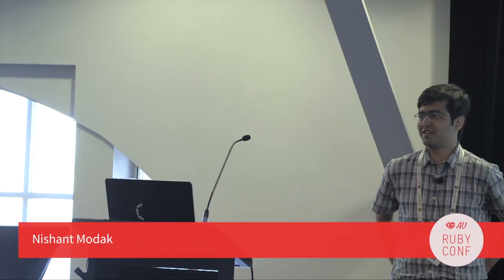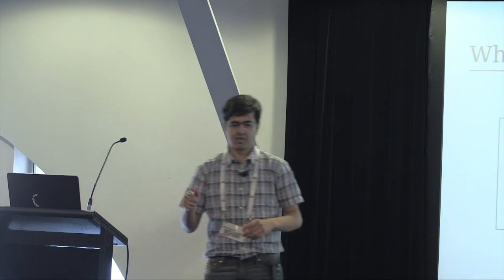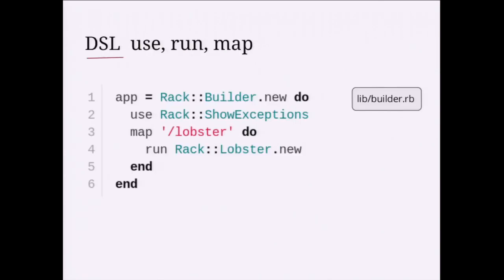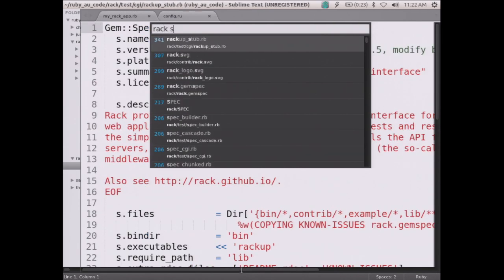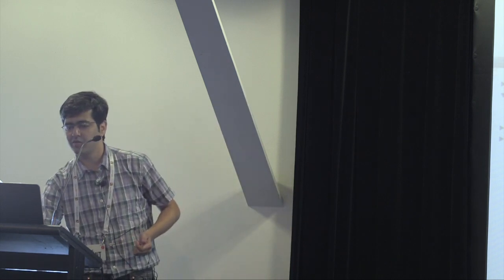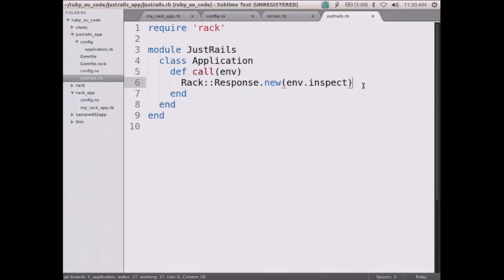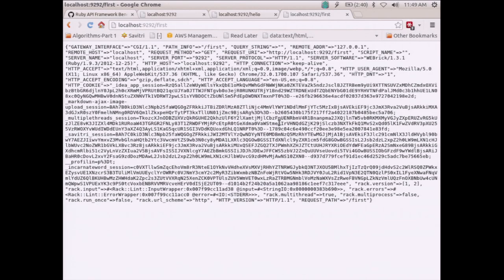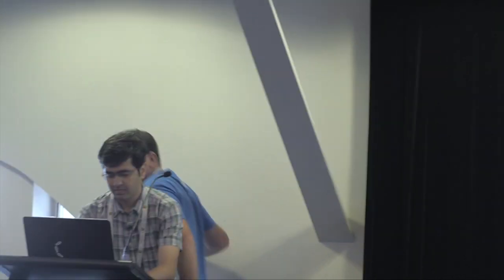RubyConf AU 2014: Rack - A Framework to Roll Your Own by Nishant Modak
What is common between Rails, Sinatra and numerous other Ruby frameworks?
They are built on top of Rack or have Rack interfaces for allowing application servers to connect to them.
A deep-dive of sorts on Rack and see what it takes to build a framework, helping us understand these better and ultimately rolling our own.
Almost anyone doing a Ruby app ends up using Rack in one way or the other without ever realising the magic and simplicity that it provides. This session should help decoding that and provide ways on writing your own frameworks.